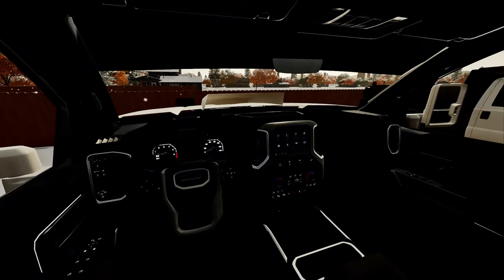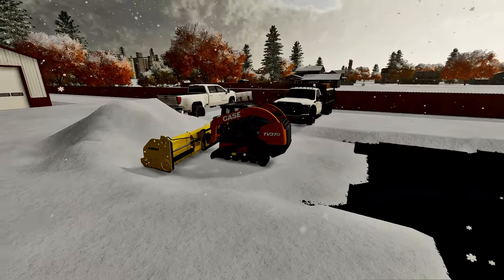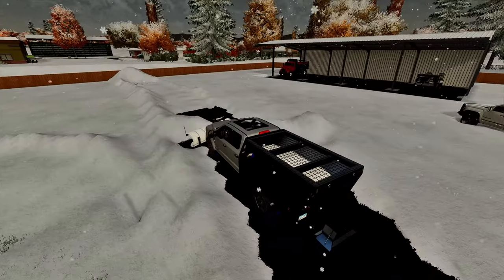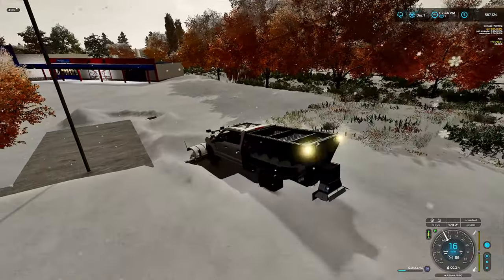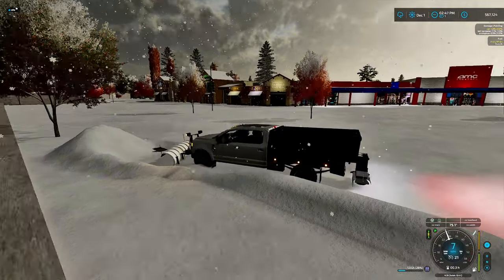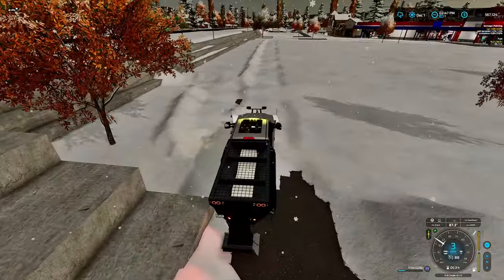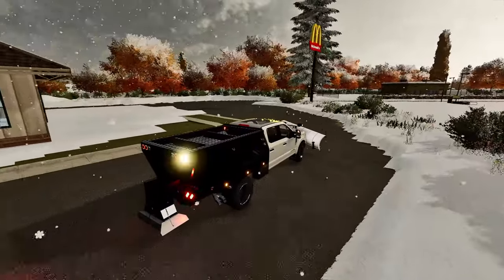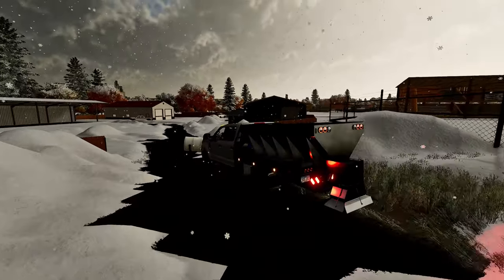PLOWING PARKING LOT IN OUR FIRST SNOW FALL?! | FS22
Farming Simulator 25 (PC Digital Download)

I will not send out any mods at all or answering any question relating to "Where did you get this mod", as the mod can be found in the above links if it is public

Merica's DLC'S =
Farming Simulator 22 PC

Merica Farms Socials
Friends:
My Setup
SkyTech PC
Elite controller
40" Monitor
Editor:
Merica Farms (Myself)